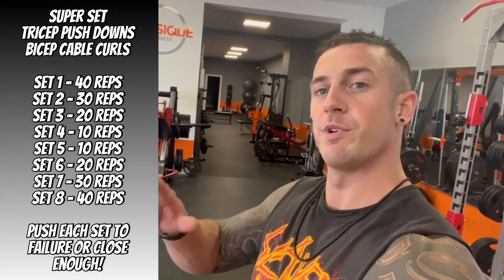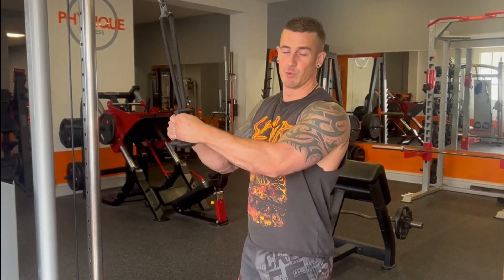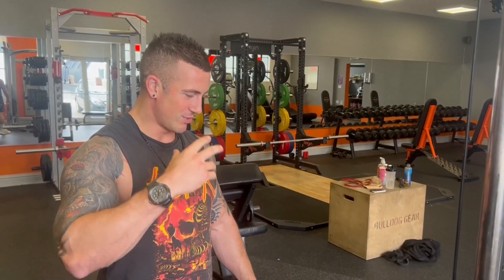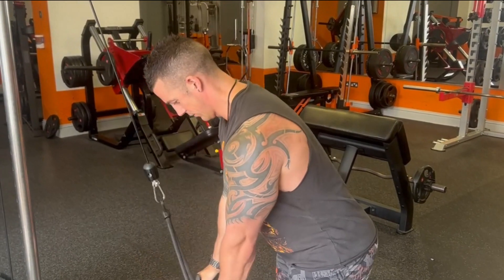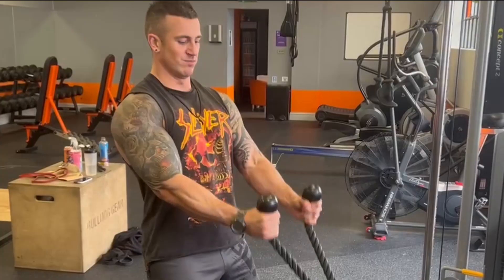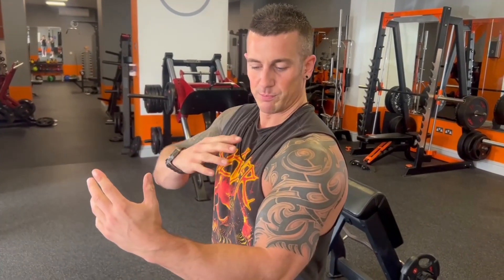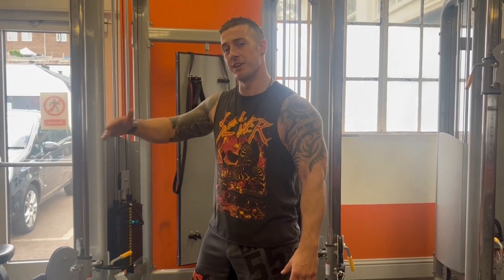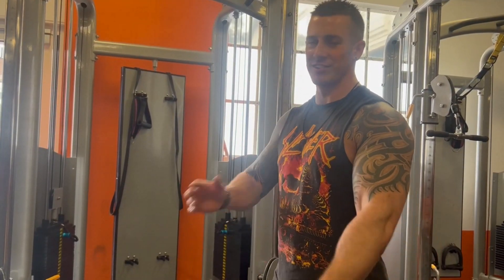MEGA ARM BLASTER WORKOUT! - Grow Your Arms With This SUPERSET Routine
Today we're at Physique fitness for a mega arm blaster workout. I'm showing you a superset routine I often throw into my workouts that's high volume and intense, sure to grow your arms. I picked it up from Kris Gethin and his method of training DTP. Try it out and smash your biceps and triceps.